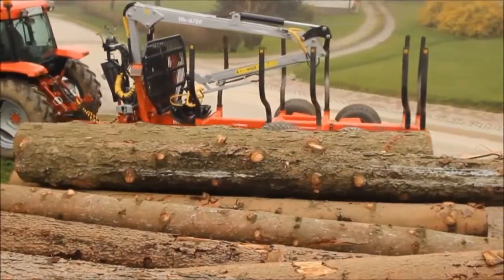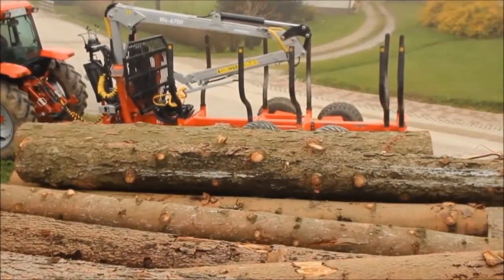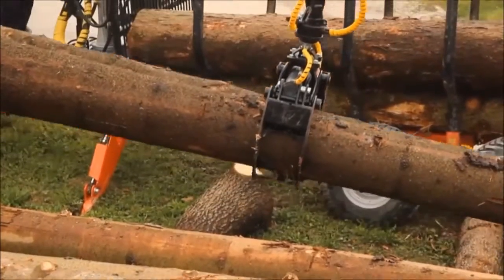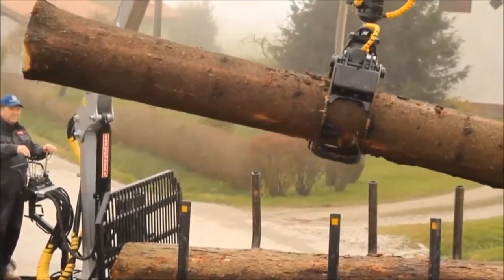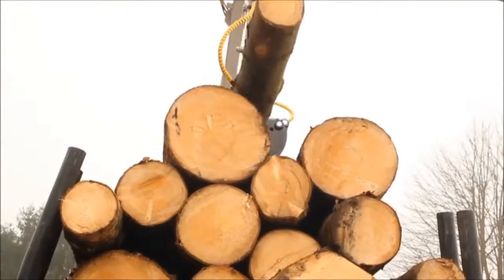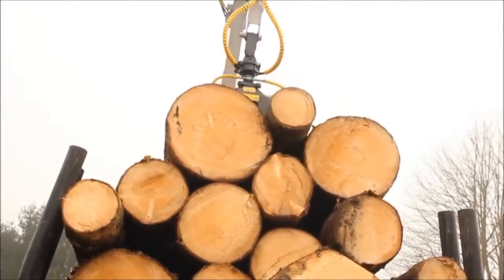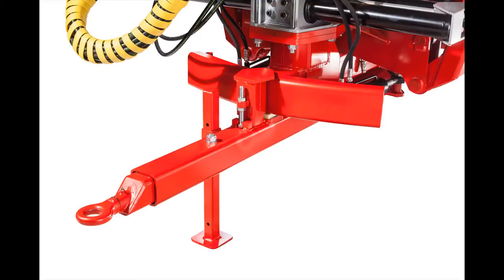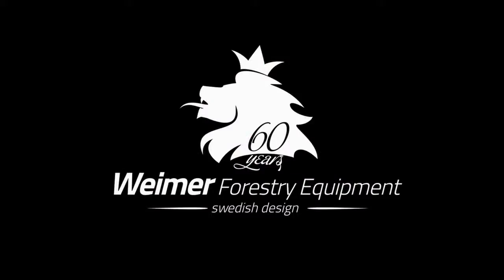forestry trailers for sale East Midlands, forestry cranes East Midlands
Weimer has a long history in the forestry equipment business. The main products are carriages, cranes, grapples, winches and all what you need for hard forest works. The production has always been addressed towards incremental development issues. For example, some of the latest technical improvements in our products are:

1. Developed wheels driving system in our RDM models
2. New high-tech polyurethane-painting to resist exposure to a harsh mechanical abrasion
3. All our components are designed and developed with modern CAD programs
4. Using the Finite Element Calculation, Field and Endurance tests are constantly implied.

Product details are carefully considered and designed for the needs of customers, raising efficiency and reliability. The large product selection and comprehensive range of optional accessories, makes it possible to provide customised solutions. Since durability and a long service life are important in Weimer’s design work, customers are guaranteed uninterrupted working and superior resale value.All Weimer products conform to the CE standards and are exported to over 15 countries worldwide.

forestry trailers for sale East Midlands, forestry cranes East Midlands - WHY WEIMER?